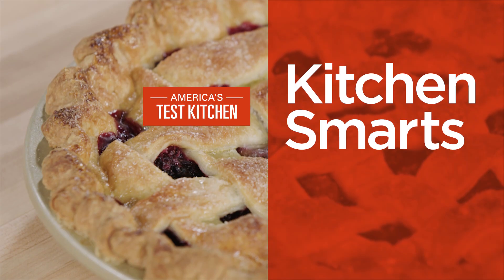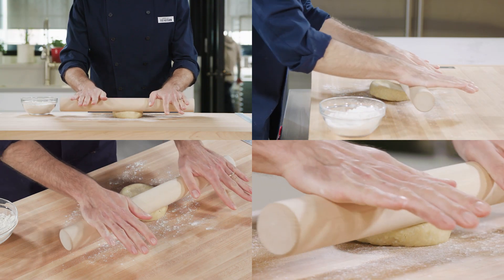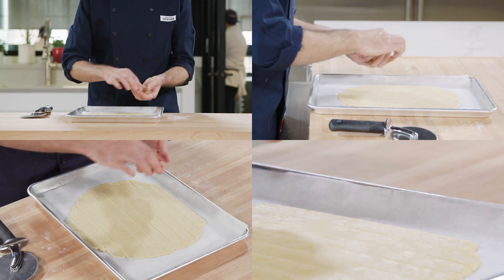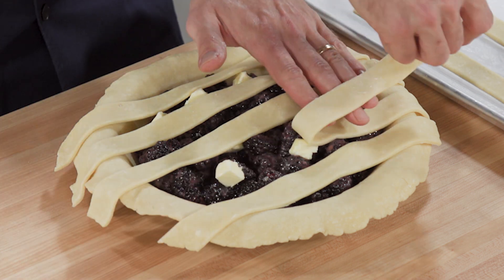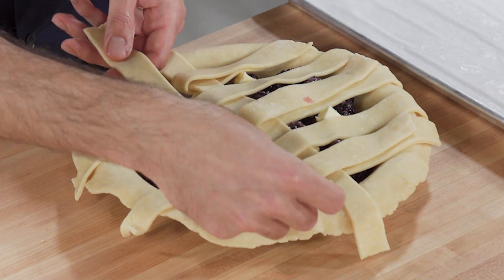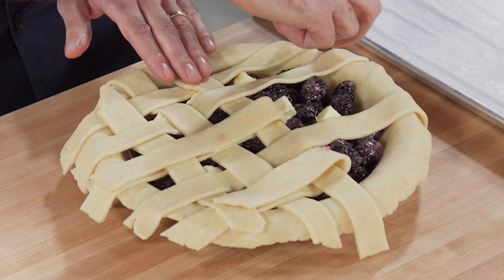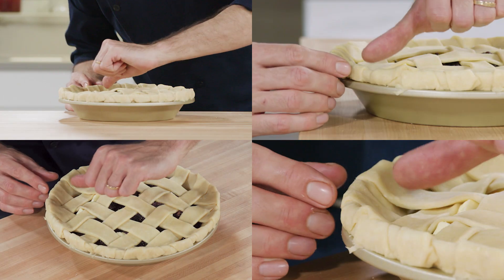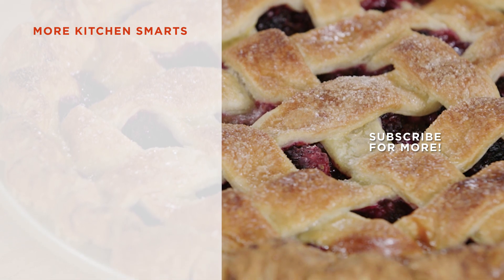How to Make a Lattice Pie Crust